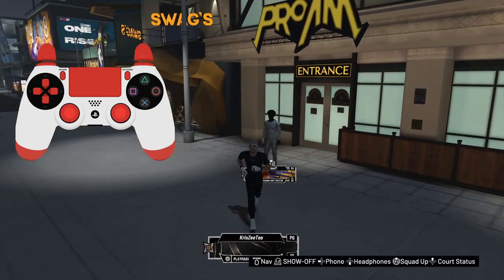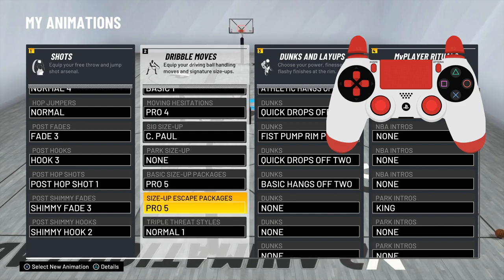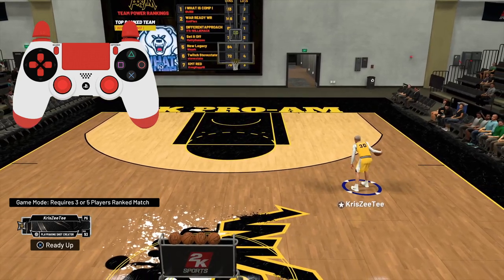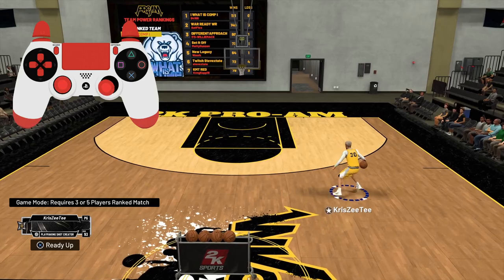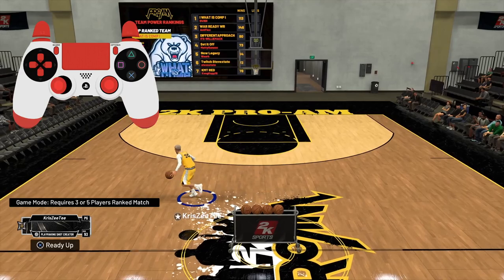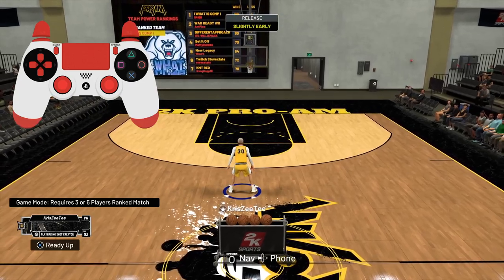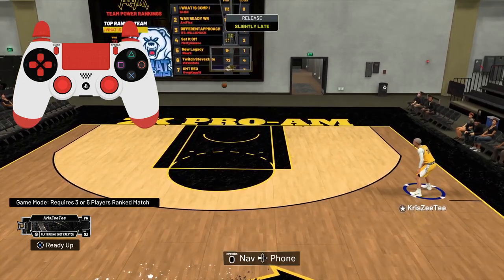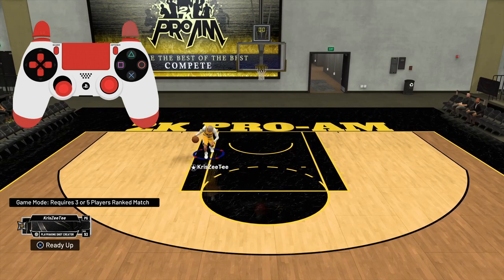NBA 2K21 BEST DRIBBLING TUTORIAL! How To Do *NEW* Guard Moves In NBA 2K21 W/ Handcam!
Today I finally got around to creating this dribble tutorial. Hope you guys enjoy boys.
FOLLOW ME ON ALL MY SOCIAL MEDIAS!